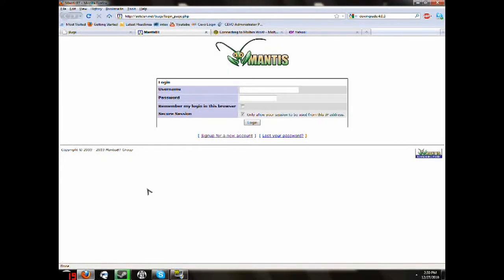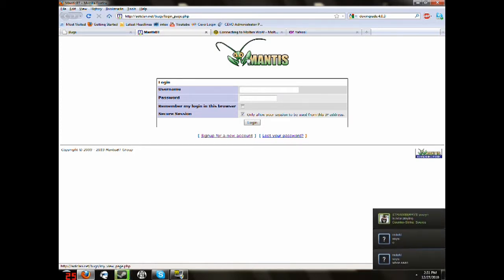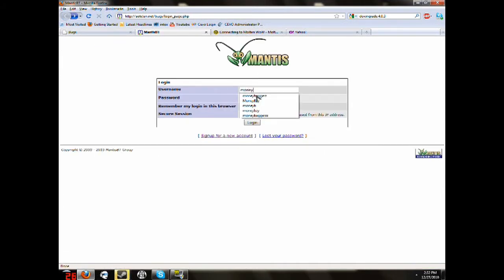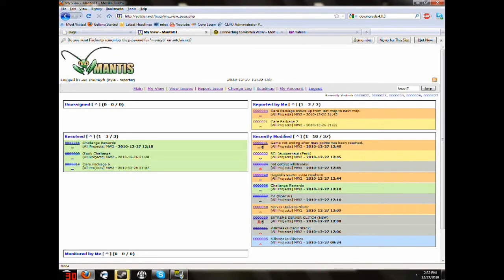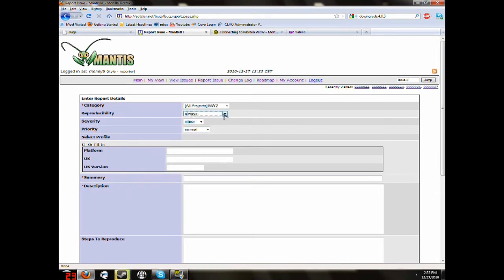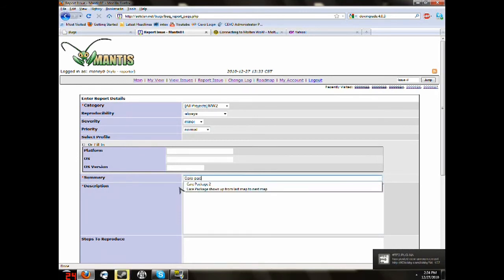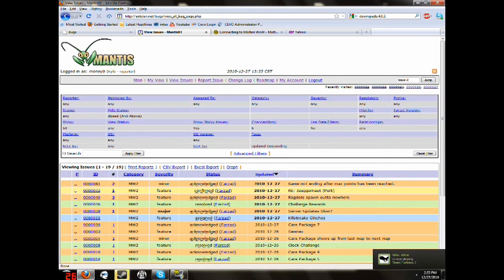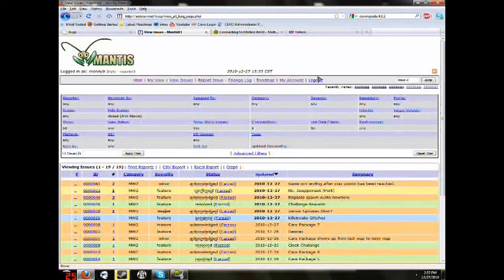Counter Strike Source Modern Warfare 2 Mod - How to report bugs with Mantis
Thanks MoneyB for making this tutorial !

This a preview/tutorial on how to report bugs in our,

---Tags---
We now have a skins pack which is available for download
Check it out! preview for it is up!
mw2 weapons css skins intervention scout custom skin M4a1 counters strike source fps banana custom skins pretty sweet twinke Counterstrike Source Epic  Blood Effects Slow Motion Scripts MW2 Modern Warfare Call of Duty Ghost FPS BANANA Players Maps Mod Slomo Terrorist Defuse Bomb Rescued mw2 skins css mods weapons modern warfare counter strike source taddhaus smoky emergency airdrop mw modern warfare call of duty care package download insane fast cool nice counter strike source strikre Airstrike Preview cs 1.6 models air aa mw2 mw4 mw6 kill streaks counterstrike gameplay aot clan css mod intense modernwarfare2 skins included uav undetecatable av beacon becon beta fun awesome 25 killstrea weapons gu modren warfare black ops cheats hacks cs:s butt maze books ipod iphone games gaming new revolutionary cs  seperhero  mod  server counter  strike  cs  1.6  steam  de_nuke  spider-men  strzelanka cs  1.6  super  hero  mod  playing  owning  owned  pwned  more  funny  gmail  :D  expert  css  hardcore  b4  your  eyes  Game  Gaming  cz  cs  kill  Counter  stike  condition  zero  pwn  l)l)`  Death  Dealers  guns  gun  demo  goodbye  SR-71  Superhero  headshot  own  first  video  montage comics computer-graphics computer-hardware computers cooking crafts crime cyberculture dogs drawing drugs ecommerce environment fashion fine-arts firefox geography graphic-design guitar guns hacking health history humor illusions interior-design internet internet-tools iraq liberal-politics liberties linguistics linux literature mac-os mathematics movies multimedia music nature network-security news online-games open-source painting philosophy photography physics poetry politics programming psychology quizzes relationships religion satire science science-fiction self-improvement shopping software space-exploration stumblers stumbleupon tattoos travel tv video video-games web-design windows writing actors america apple art aviation blog blogging bush california car cartoon cat celebrity charity children climate-change college comedy comic community dance death debate design diet diy dog economy election elections energy entertainment exercise facebook film finance flash flowers food football funny gadgets game games gaming global-warming god google graffiti green home humour illustration images internet-marketing life living love mac marriage math media medicine microsoft money music-video obama oil online paintings pakistan peace photo photos photoshop pictures pirates president quotes recipe recipes republican rock sculpture security social-media social-networking society space star-wars tech technology television tips tools tutorials ubuntu vegan video videos vintage war water web web-development weird wordpress youtube sex sexy hot love porn president 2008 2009 winter secret omg no way amplafitesttag art arts bank barackobama bi bisexual blues broadway business c canvass children classical college comedy community communityservice concert conference convention country county iran random stuff funny Counter  Strike  CS  counter  strike  funny  cool  hostage  owned  pwned  wins  win  mrchocho  fun  farzad  sepehr  rad  clan  Cstrike001 counter  strike  giga  esl  pro  cheater  1.6  wallhack  aimbot  speedhack  deagle  frag  kill  shot

If  your going to post bugs and want exp for it. Post it in our bugs page.